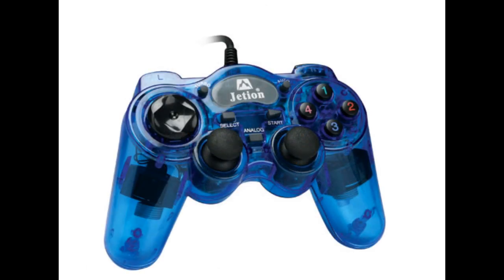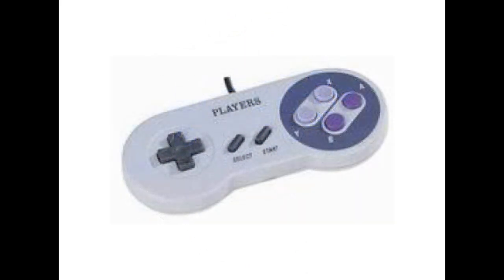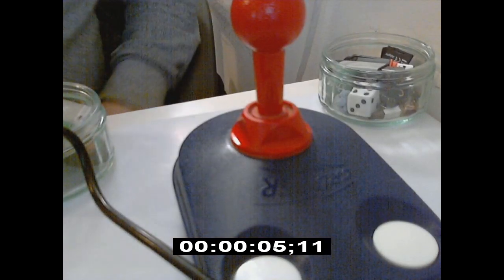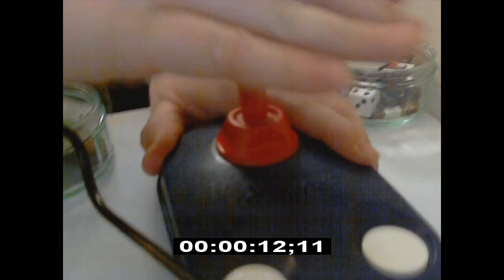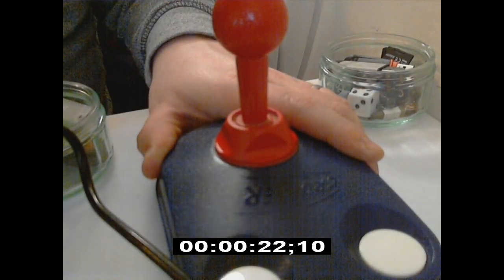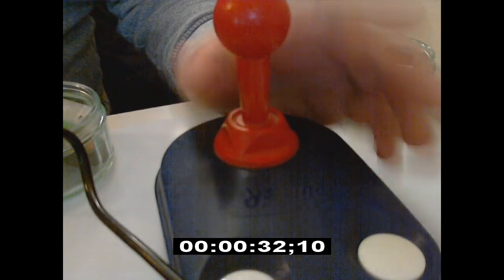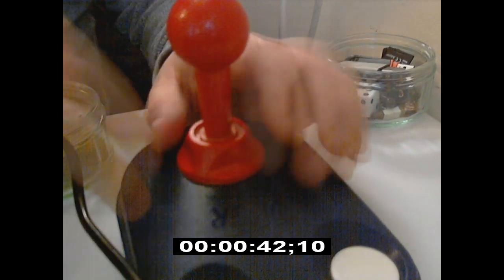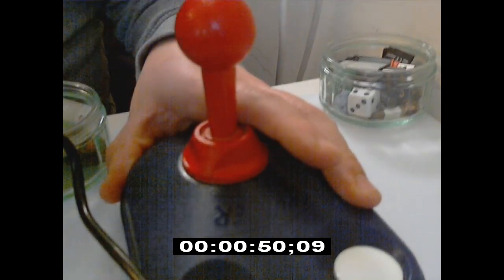Let's Get Retro! Sticks in 60 seconds! No. 1 Powerplay Cruiser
Let's get retro , looking at old video games and dying..lots
yeah so I have loads of old peripherals , and I felt like sticking up up ultra short micro reviews, and the micro video reply I did to Ashens joystick vid last week was fun..hence  Sticks in 60 seconds!
First up is the stalwart stick , the Cruiser.

audio is from my pc cam so might need to amplify it a bit more in the coming vids..